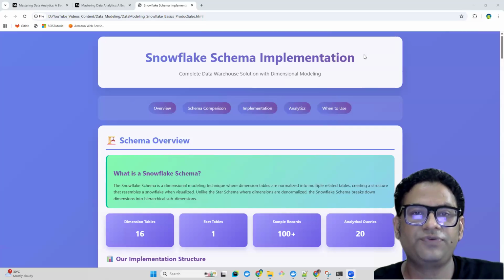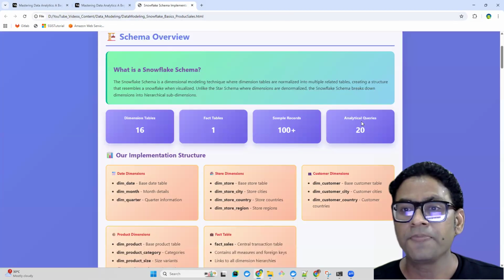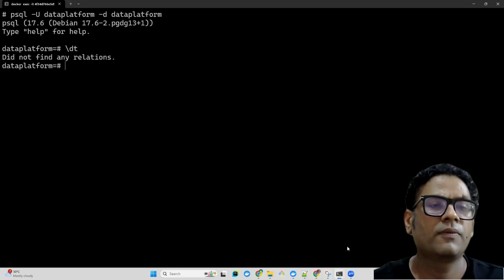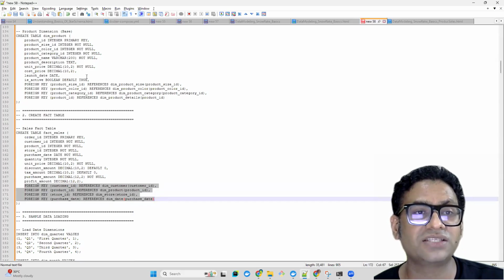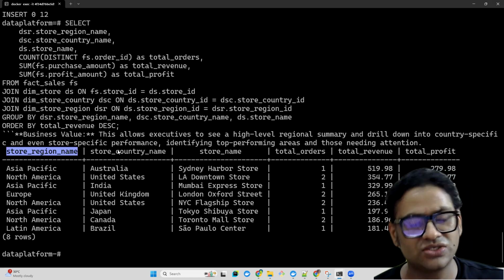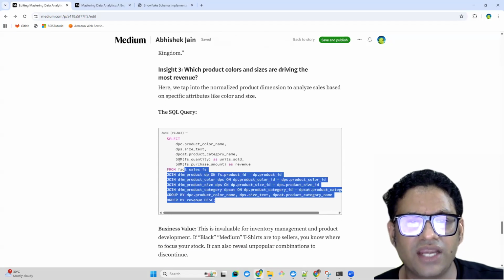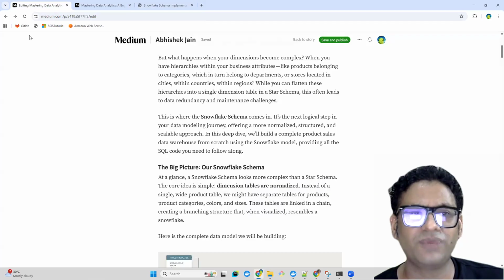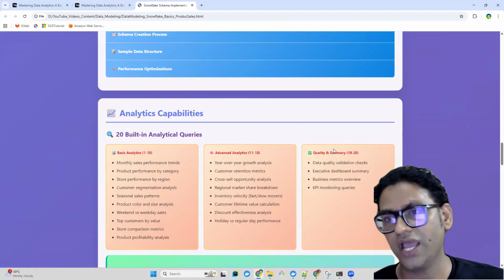Data Analytics: Data Modeling With Snowflake : Working Setup & Analytical Queries Demo (PostgreSQL)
Struggling with complex data hierarchies in your analytics models? It might be time to move beyond the Star Schema. In my latest article , I provide a deep dive into the Snowflake Schema, offering a practical solution for better data integrity and scalability. Learn how to build it end-to-end with working SQL queries.

This video Covers how to Design Snowflake Schema with working queries & setup -

1. Create All Base & Dimension Tables
2. Create Fact Tables
3. Load the Sample Data
4. Working Analytical Queries to get insights from Data
5. Comparison between Star & Snowflake Data Modeling Schema on When to use which one & Why?

Mastering Data Analytics: A Beginner’s Guide to Data Modeling with Star Schema With Working Setup On PostgreSQL(Part1)

Medium Article : Mastering Data Analytics: A Beginner’s Guide to Data Modeling with Star Schema With Working Setup On PostgreSQL(Part1)